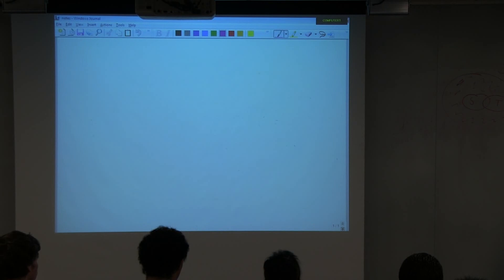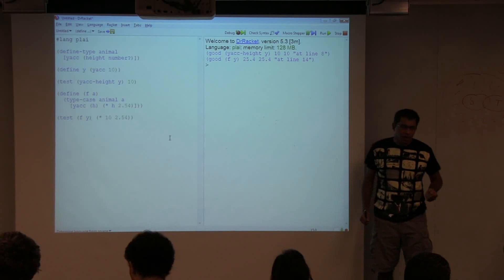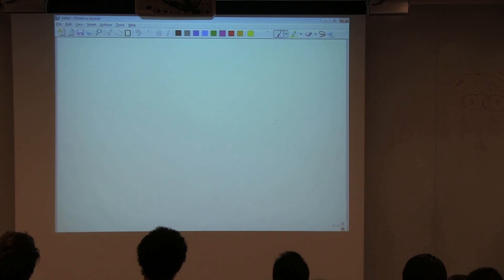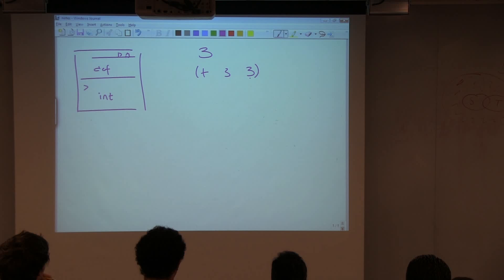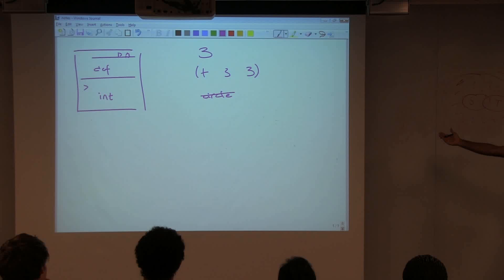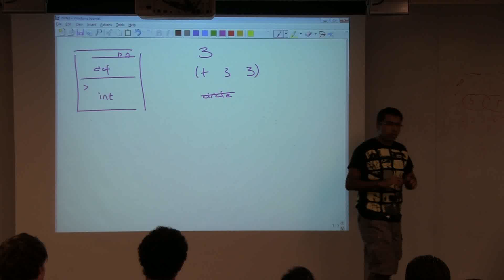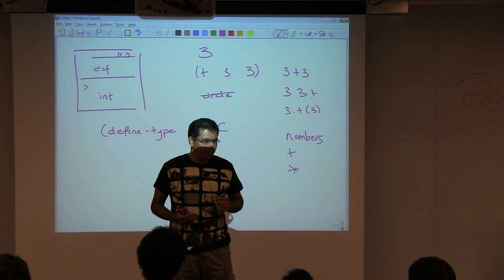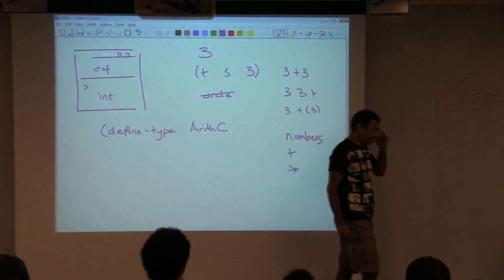Programming Languages - Lecture 2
The second lecture of our programming languages course.